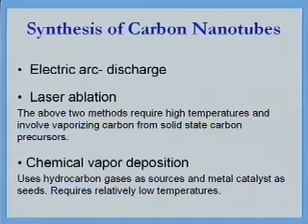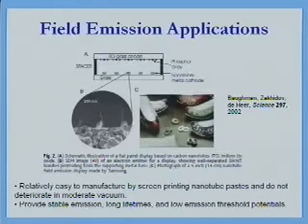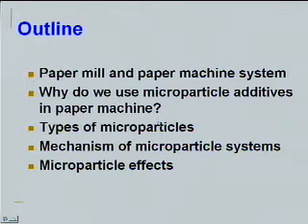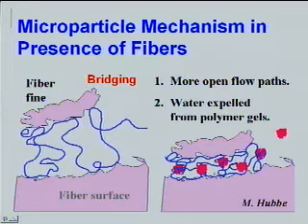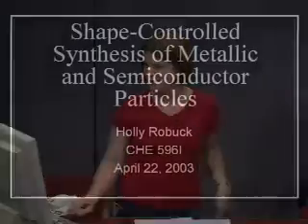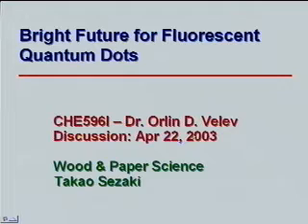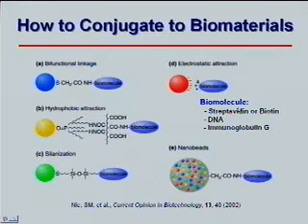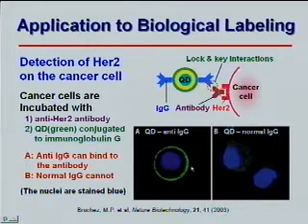Dr. Orlin Velev, NC State - Spring 2003 - CHE 596I - Colloidal Science & Nanoscale Engineering, #23